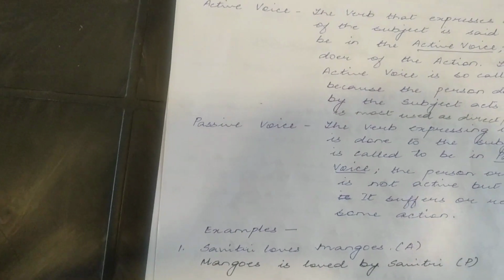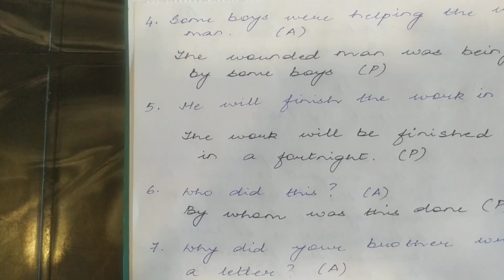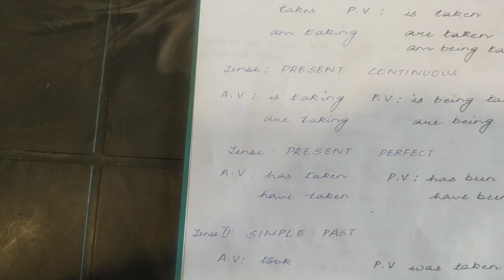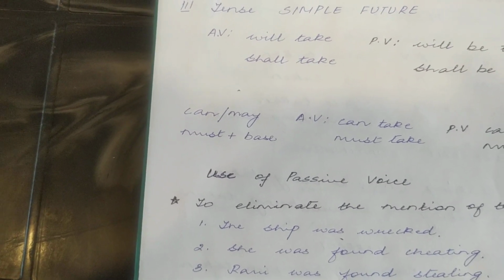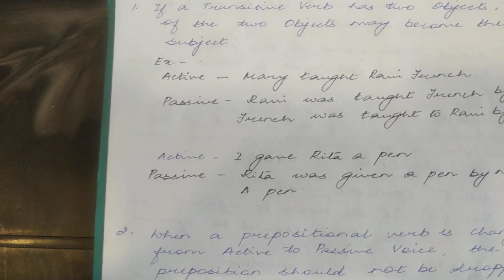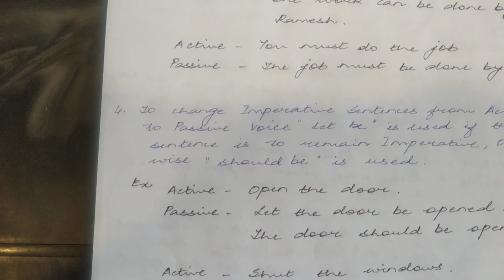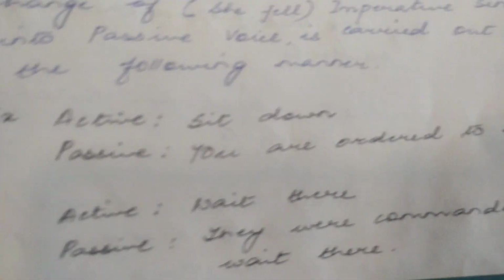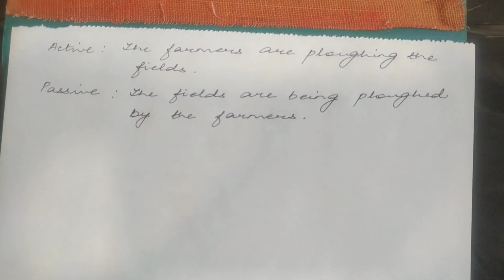Active Passive Voice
Class 12
De Nobili School Fri